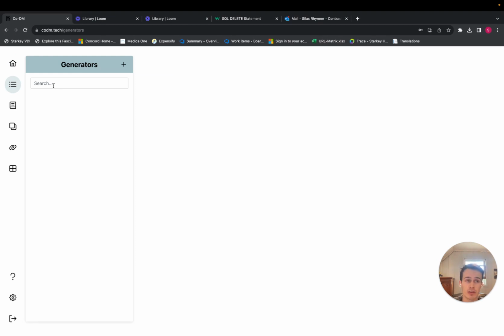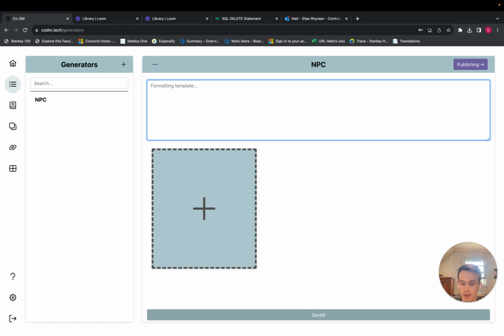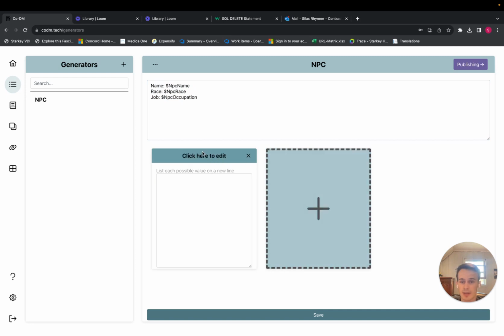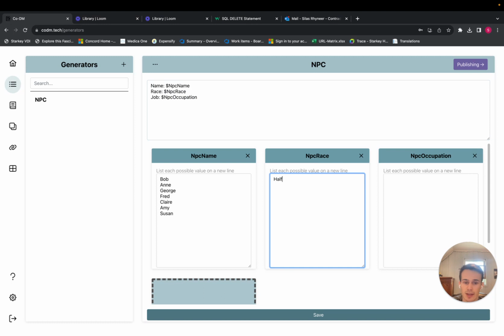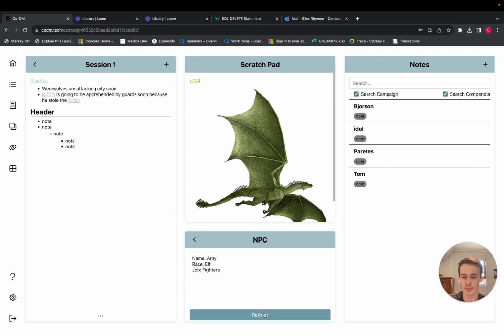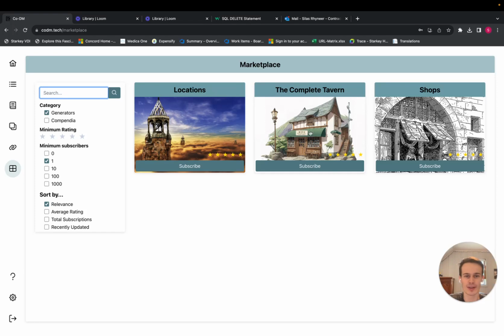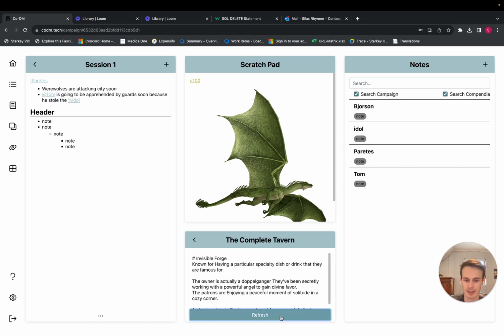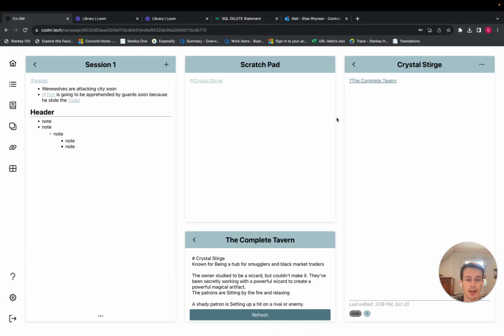Making Generators In Co-DM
Want to make custom content generators for your campaigns?

This tutorial covers:
- Making and using generators